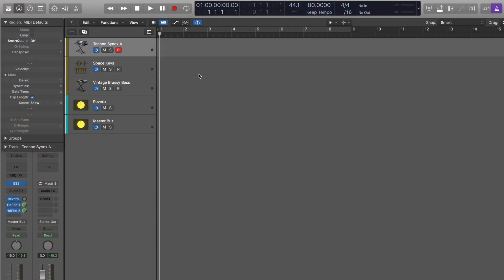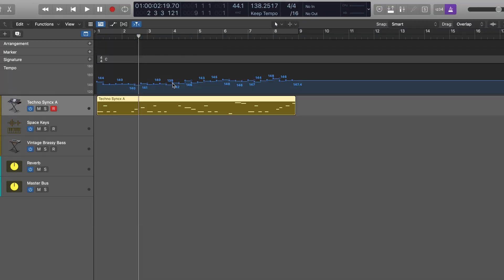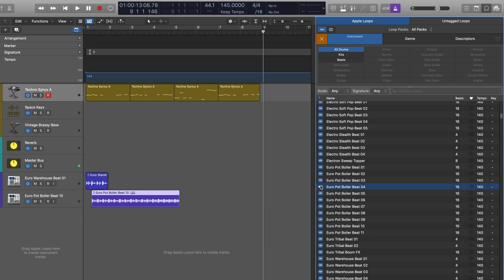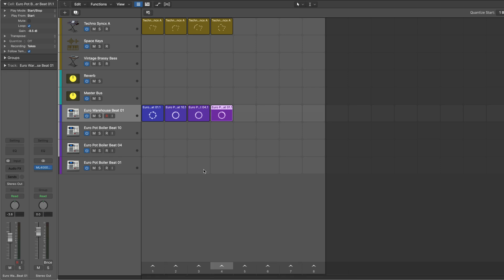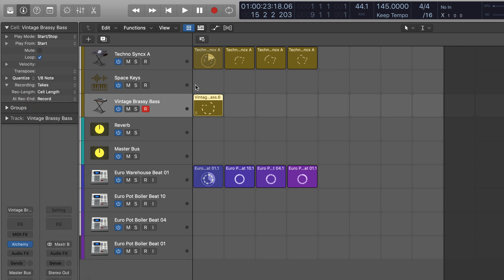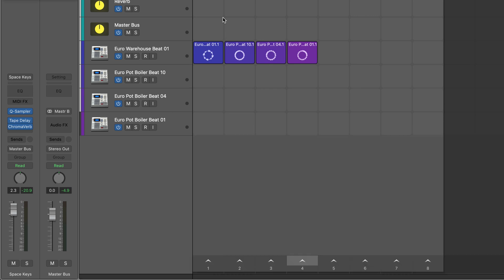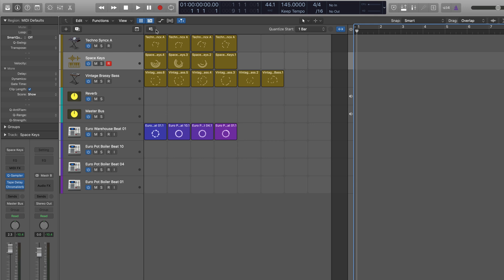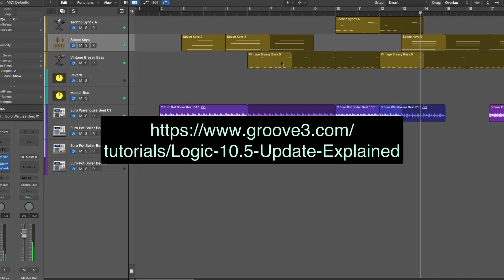New Features In Logic Pro 10.5 - Working With Live Loops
Follow along as Logic’s new ability to capture recordings when in stop mode is put to work to grab some ideas in a moment of inspiration. Smart Tempo is used to capture and preserve the tempo of the performance. A few apple loops are added before everything is brought into some empty cells in a new Live Loops Grid. Here more ideas are captured, and scenes are created as more regions populate the Live Loops grid. Finally, different bits from different scenes are captured to Logic’s Tracks Area in real-time to audition arrangement variations using contents from the various cells.